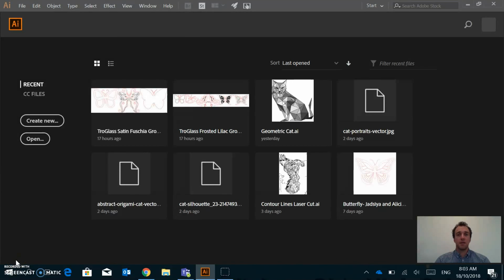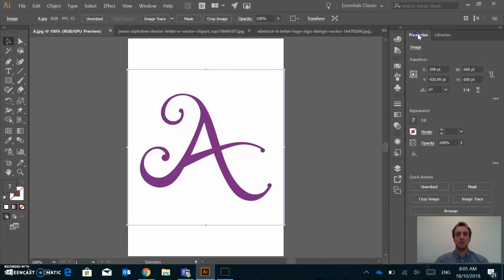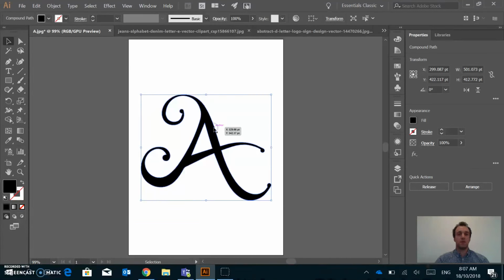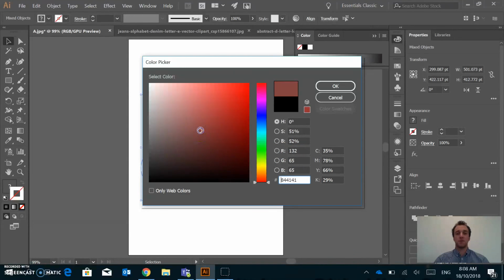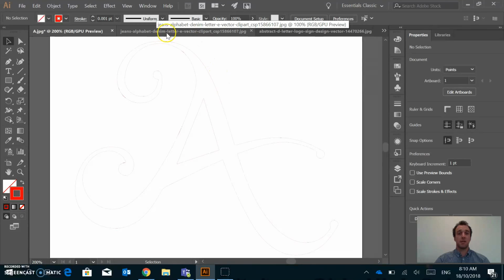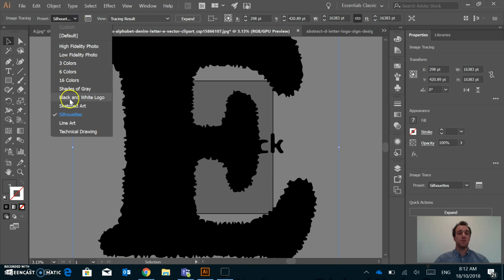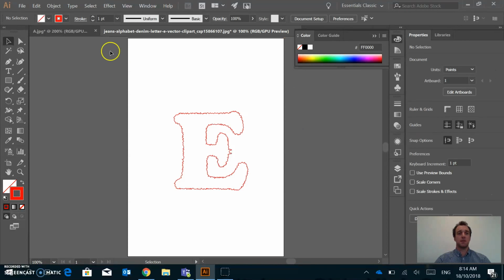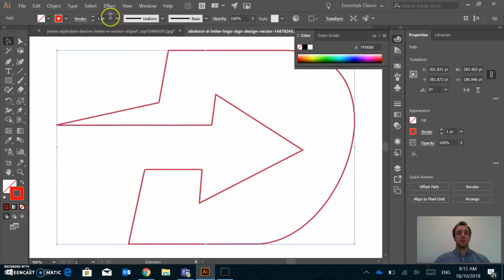Adobe Illustrator - Image Trace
Intro to Image Trace for convert .jpg images into vector images for laser cutting.